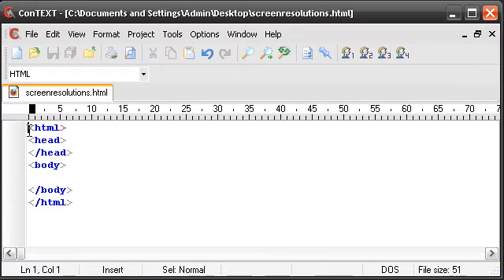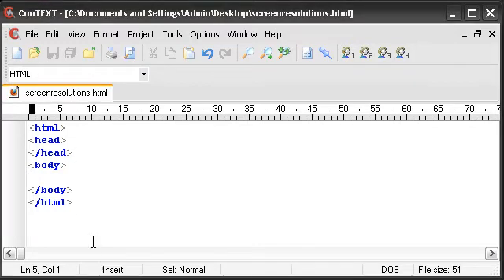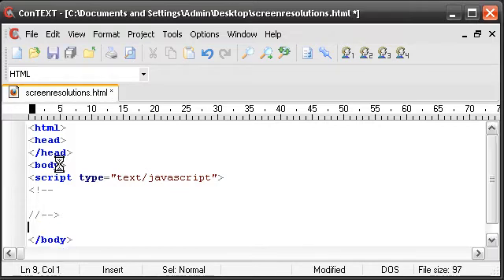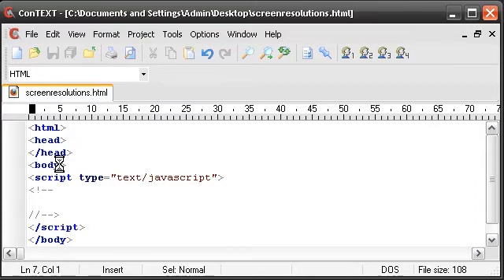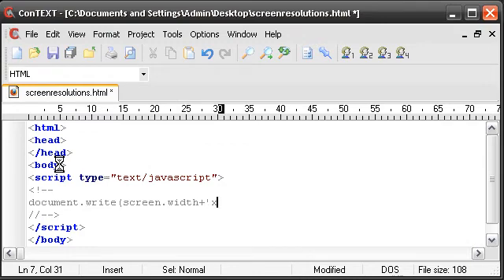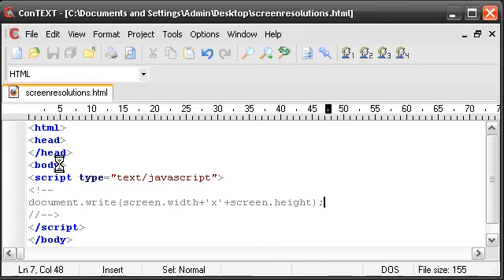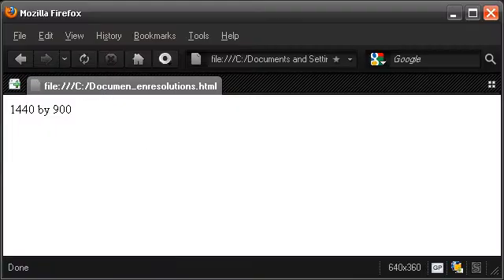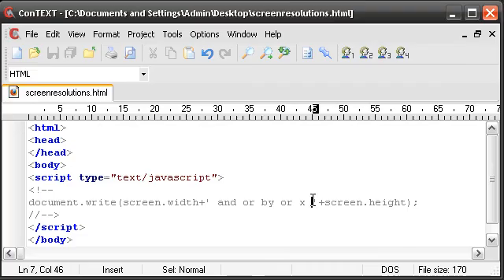How To Display a User's Screen Resolution on your Web Page!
BE CREATIVE :D You don't have to do a video response if you don't want to.